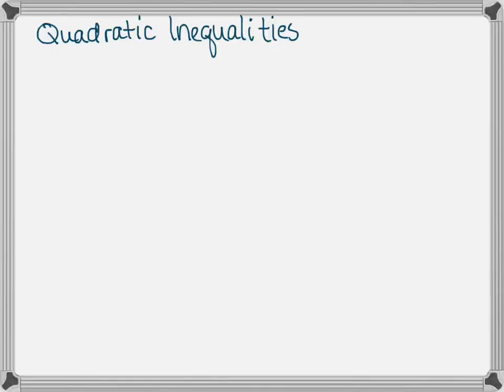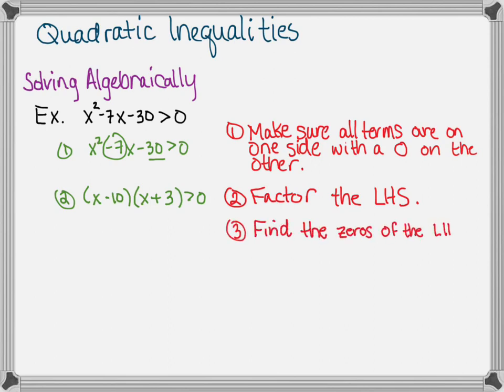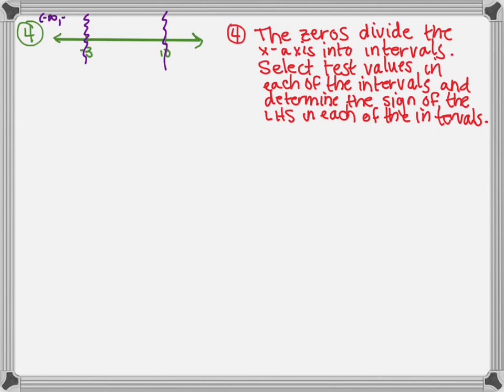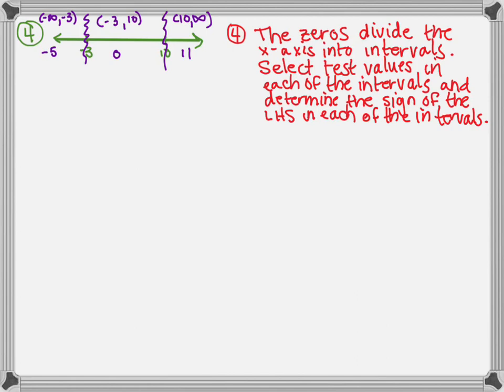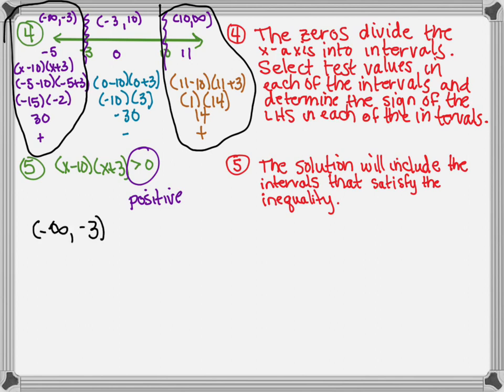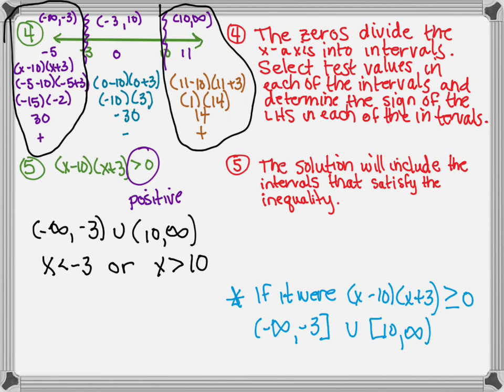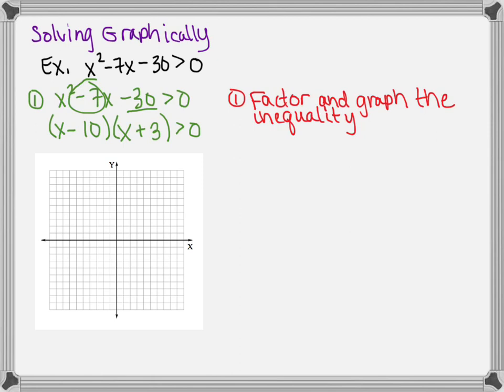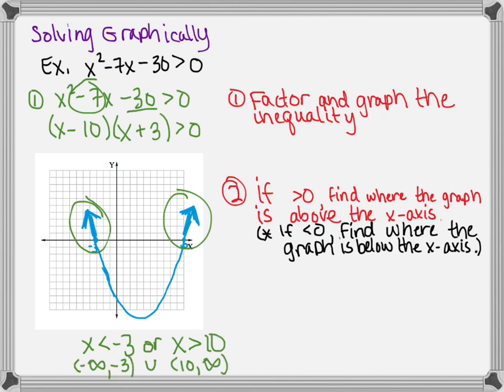3.3.2 Solving Quadratic Inequalities